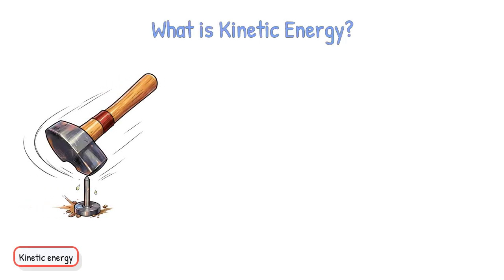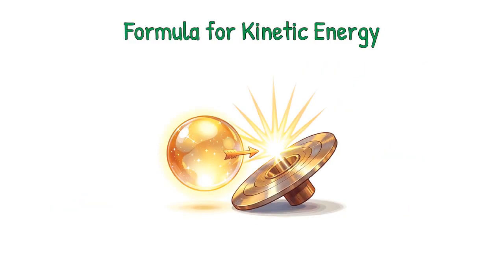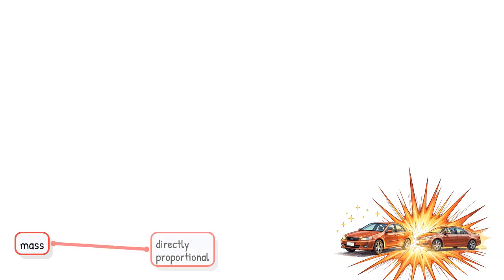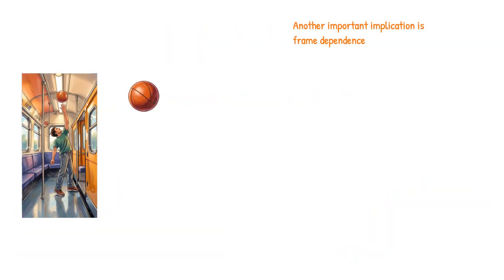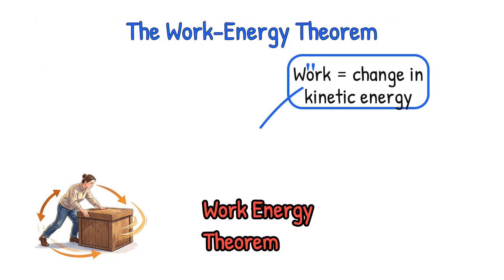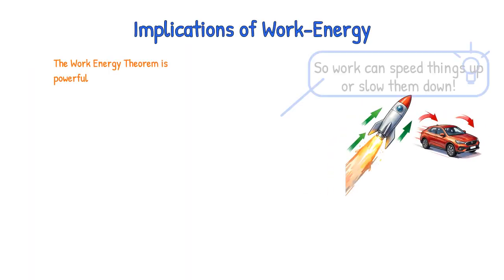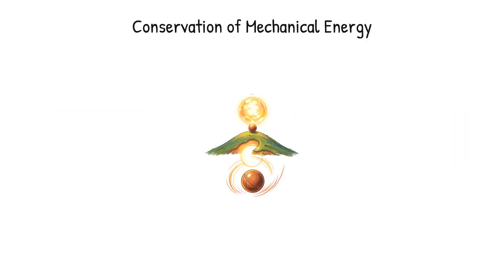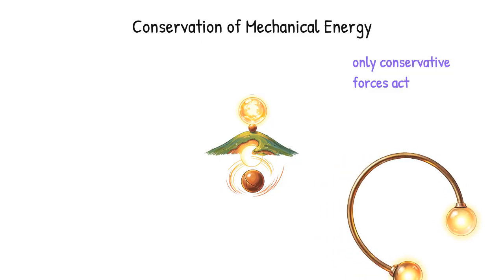Kinetic energy - Physics 1 for engineering students part 11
What is Kinetic energy in Physics, simply explained with details, learn physics with us!